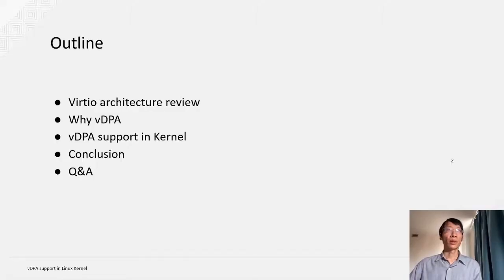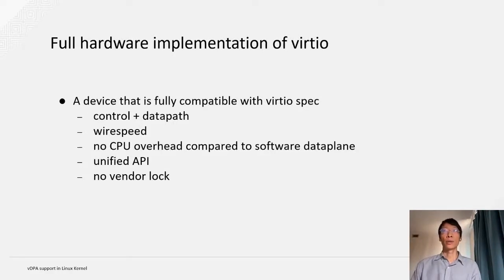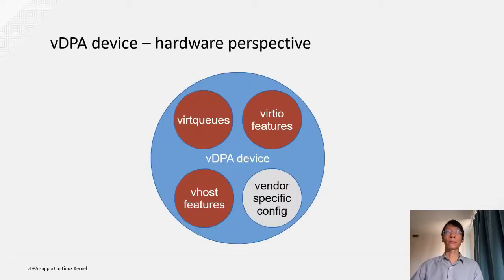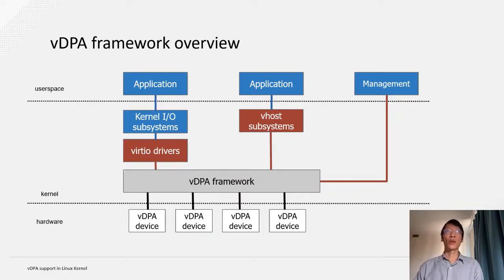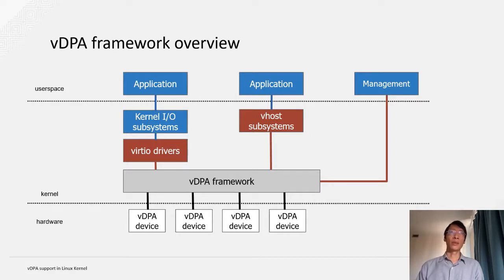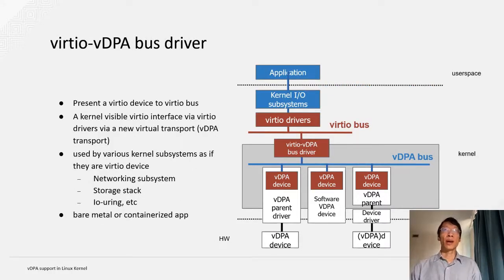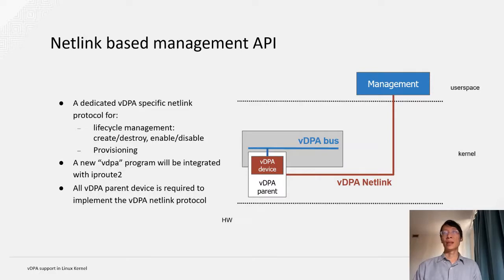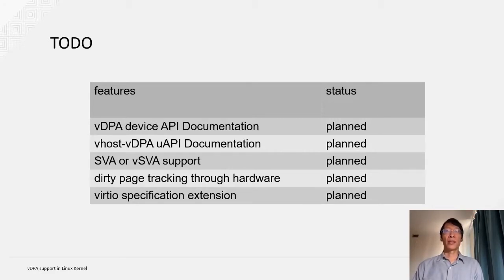vDPA Support in Linux Kernel - Jason Wang, Red Hat